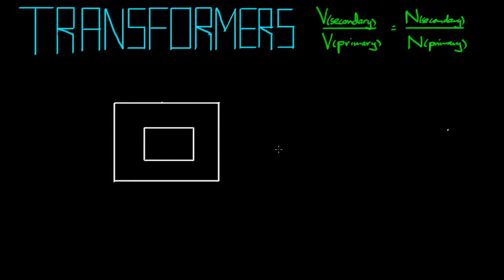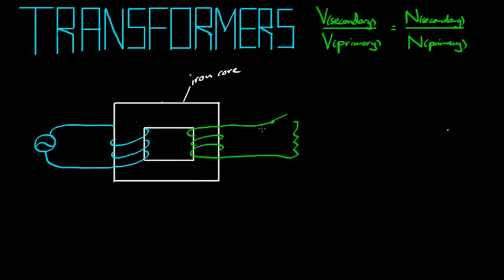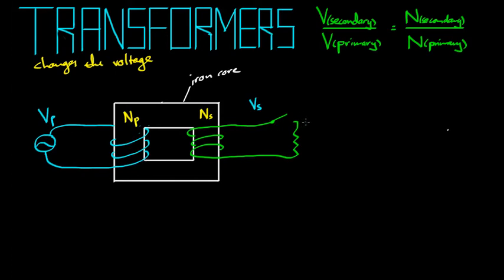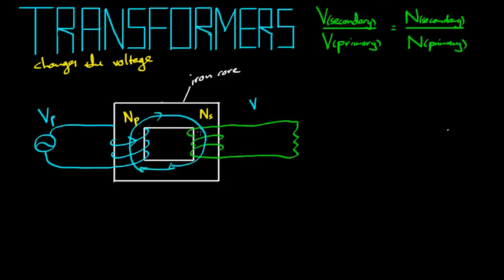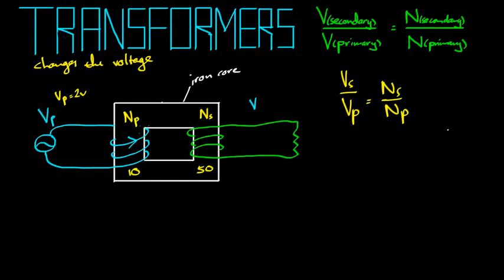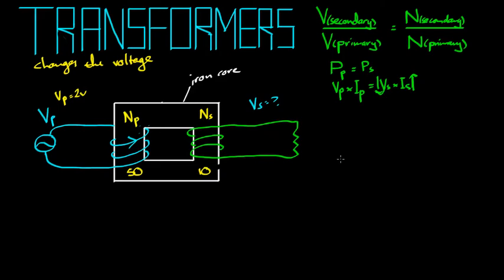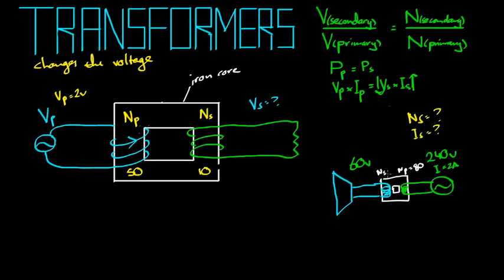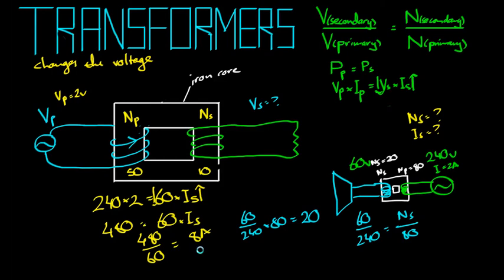Transformers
In this video, we look at how a transformer operates and changes the voltage of a system.